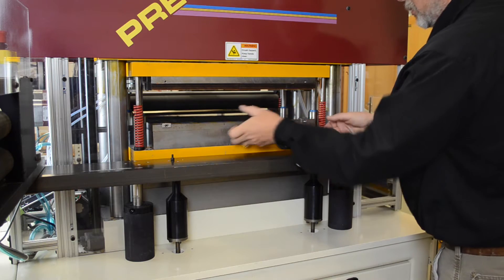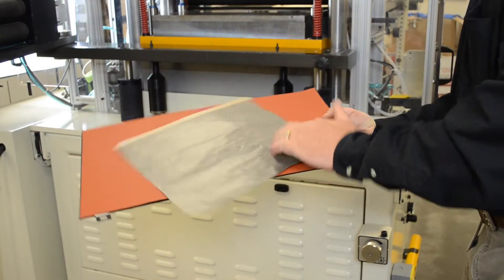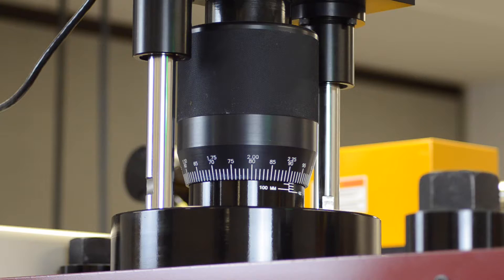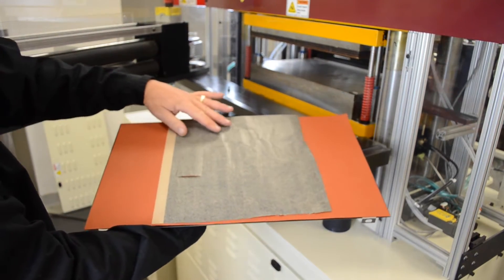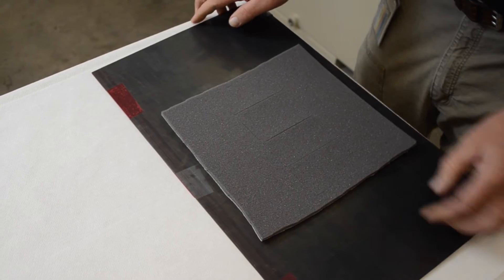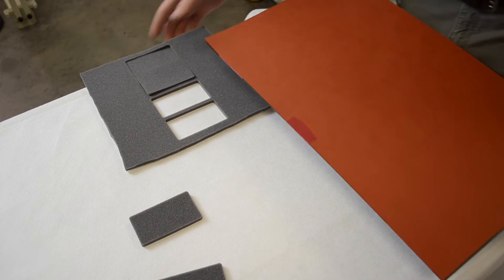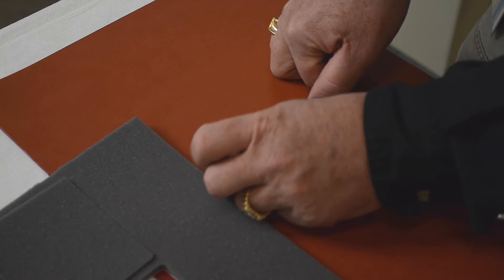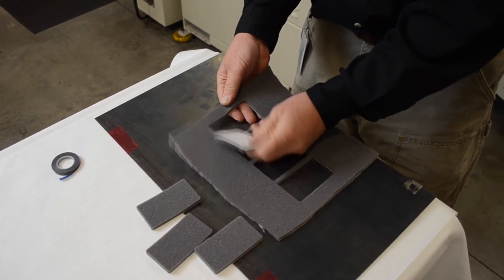Preco's Make Ready Method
This is the simple step-by-step procedure for the preparation of a steel rule die, when mounting into a Preco flat bed die cut press.